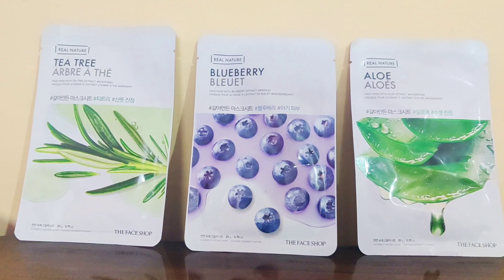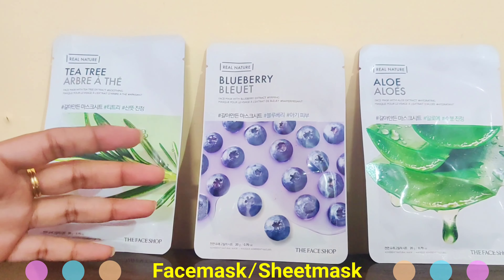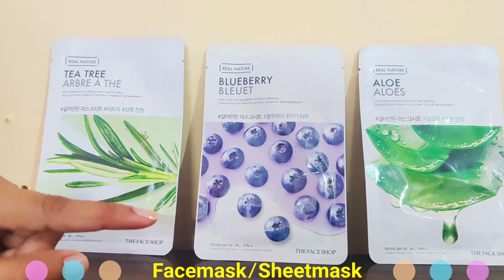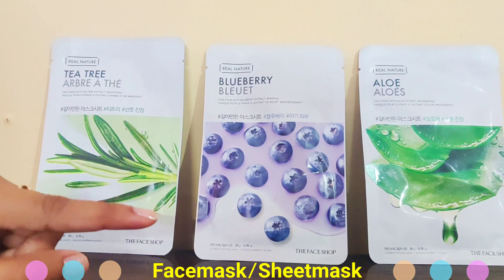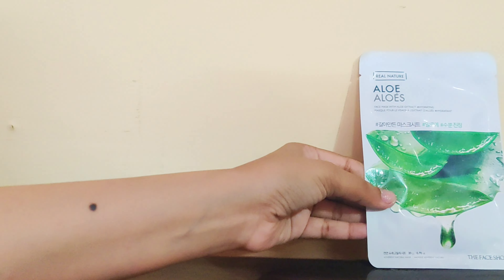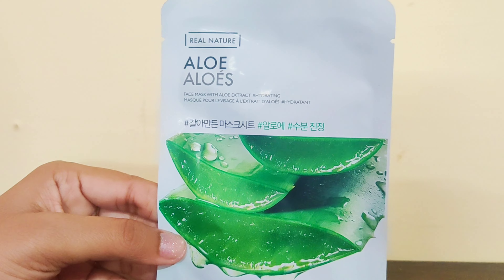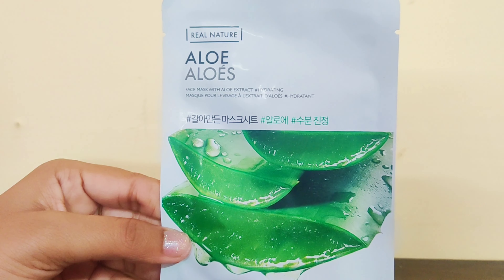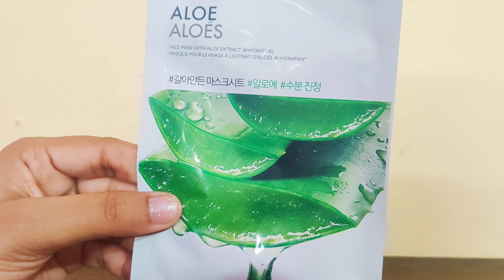Face Shop Sheet Masks ||Honest Review|| Sheet Mask ||Which is the best variant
Hi Guys,
I have talked about my favorite sheet mask of face shop in the video, let me know yours also in the comment.
Let me know if you relate with my reviews.

XOXO,
Love:)